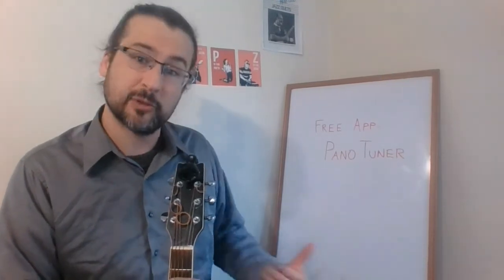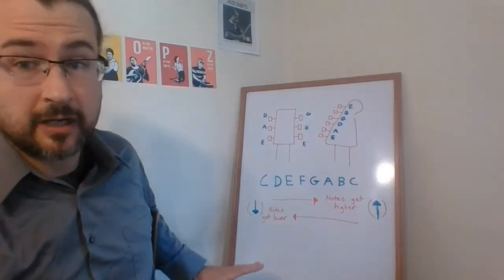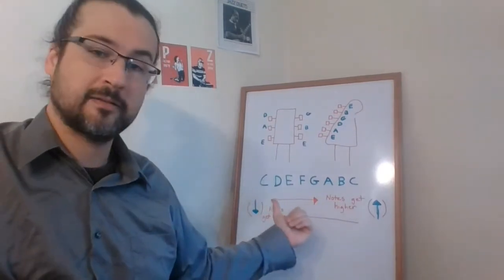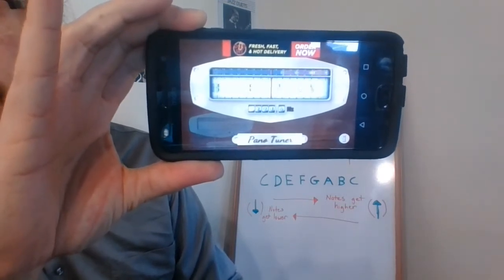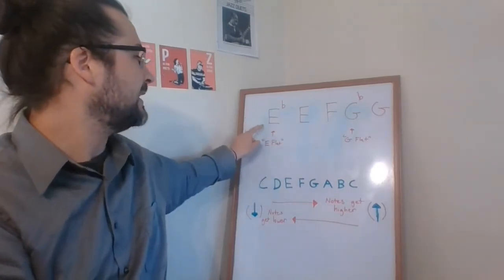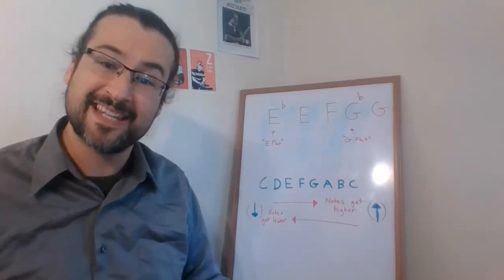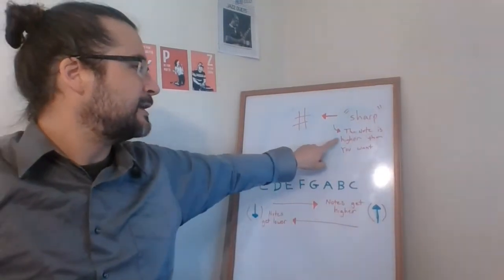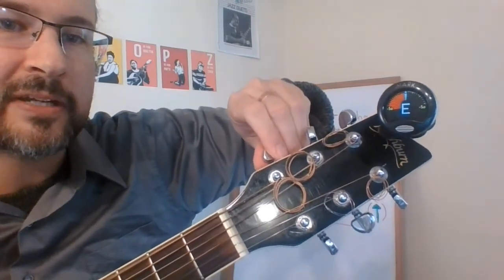Tuning Your Guitar!!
This video covers the notes names for the open strings of the guitar, how to use the free smartphone app "Pano Tuner," the musical alphabet with sharps (#) and flats (b), and how to use a standard clip-on tuner (most common kind of guitar tuner).  There is also a cameo by the gray cat, Jane K. Growling.